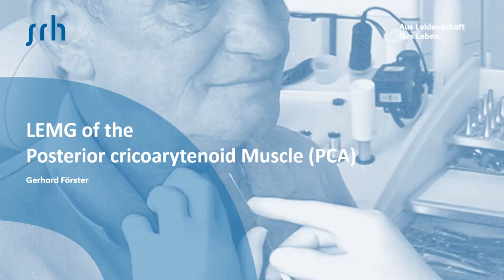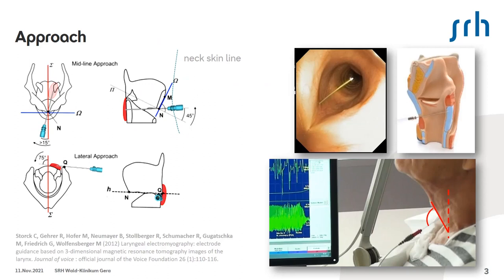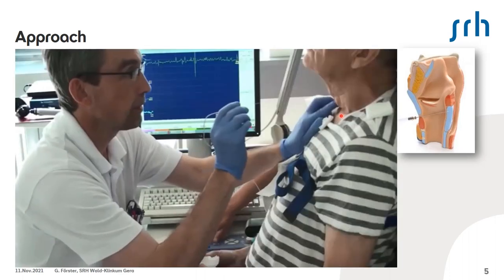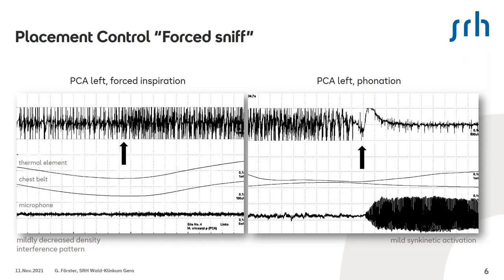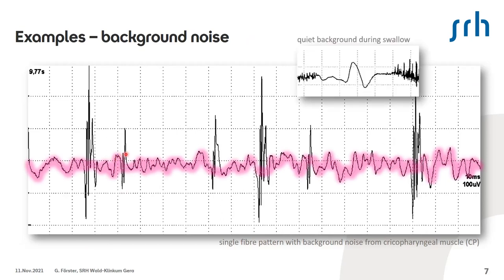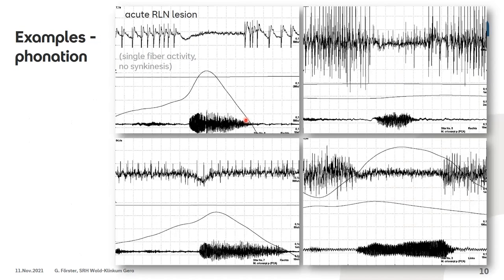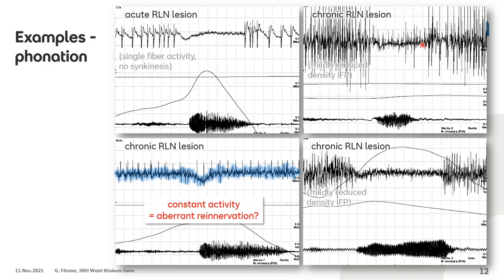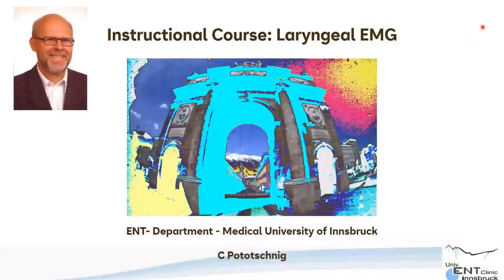Laryngeal EMG instructional course by Gerhard Foerster: LEMG2023 05 Foerster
Laryngeal EMG instructional course:
Optional hands-on practice on each other.
Case discussion

Gerhard Förster
Department Otorhinolaryngology/Plastic Surgery, SRH
Wald-Klinikum Gera gGmbH, Gera, Germany

Doreen Fialho, Berit Schneider-Stickler, Claus Pototschnig, Yakubu Karagama, Gerhard Förster, Gerd Fabian Volk, Kathleen Klinge
Moderator: Gerd Fabian Volk